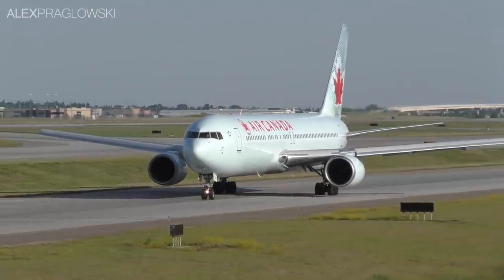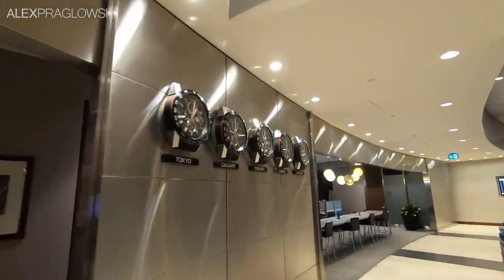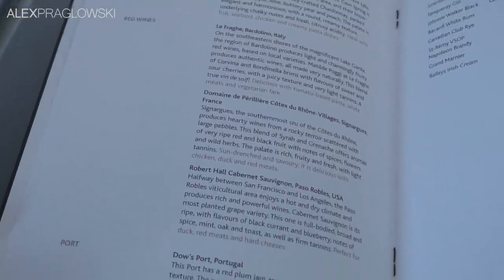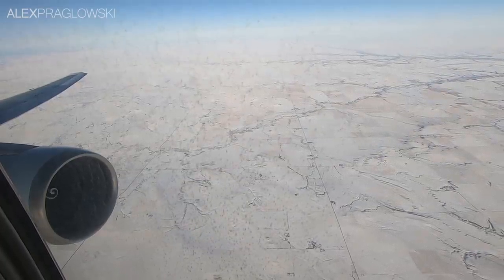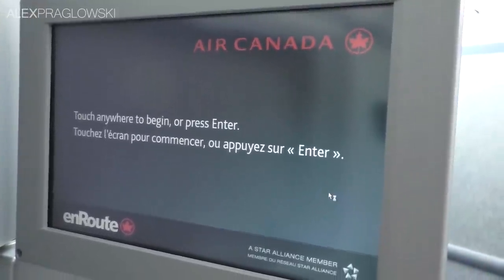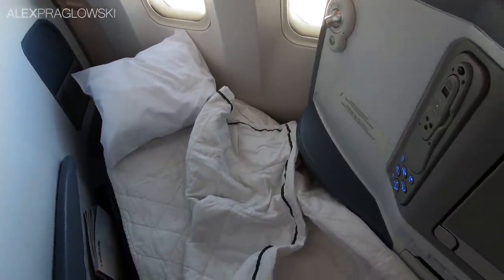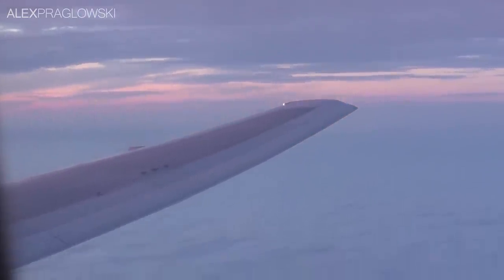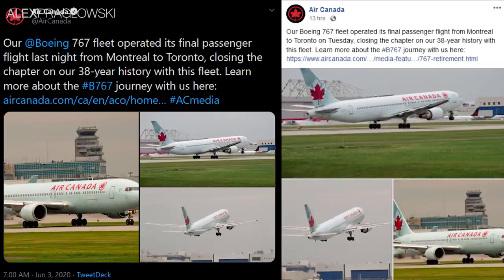FAREWELL to Air Canada's 767! Signature Class Calgary to Toronto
I didn’t know it at the time of filming, but this video would be one of my last rides on the Air Canada Boeing 767.

The remaining few in the mainline fleet were retired with very little fanfare earlier this week, after having served the airline for over 30 years.

A rather unceremonious end for such a historic workhorse, but I was glad to have flown on it a few more times before retirement.

FLIGHT INFORMATION
Airline: Air Canada (ACA/AC)
Aircraft: Boeing 767-375(ER) (B763)
Flight Number: AC144
Seat: 4A (Signature Class)
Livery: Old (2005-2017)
Engines: 2x GE CF6-80
Registration: C-FOCA
Route: Calgary (YYC) - Toronto-Pearson (YYZ)
Callsign: AIR CANADA 144 heavy
Runway used: 35L (YYC) - 24R (YYZ)
Date filmed: December 2019